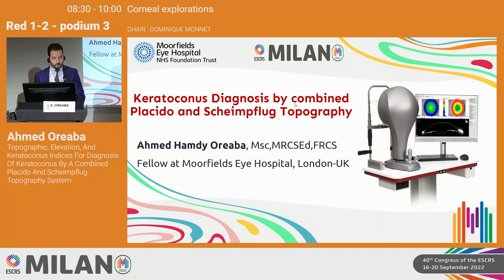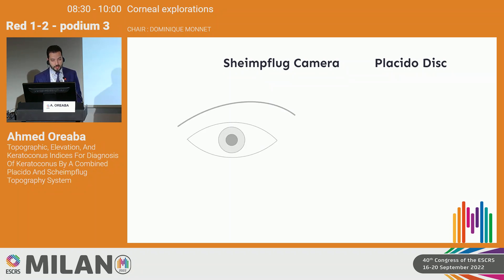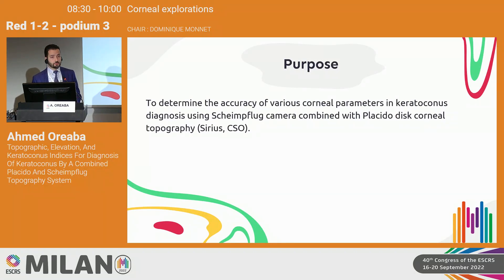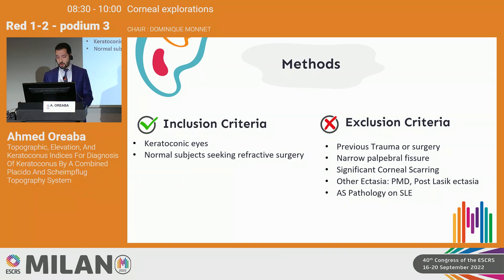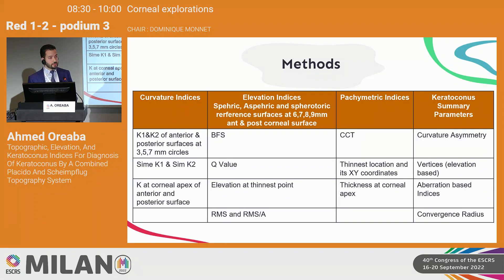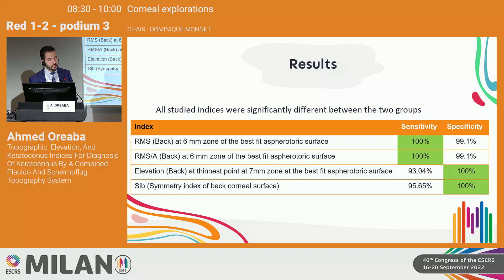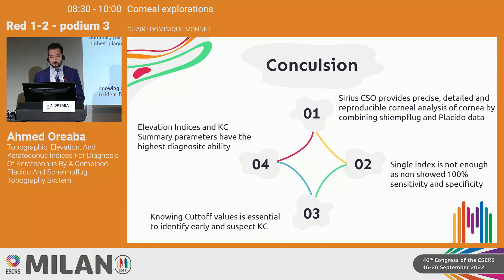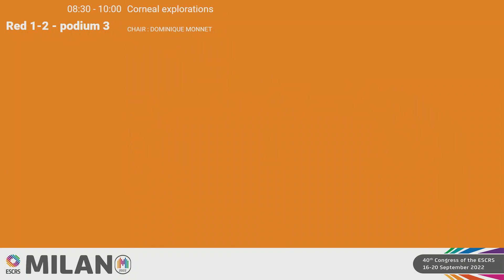Cornea Paper Presentation at ESCRS Milan - 2022